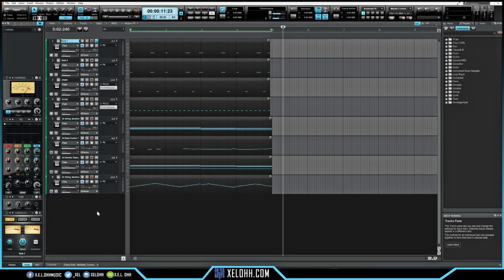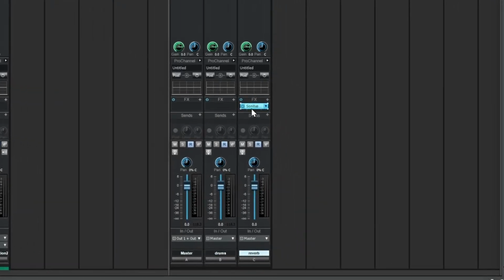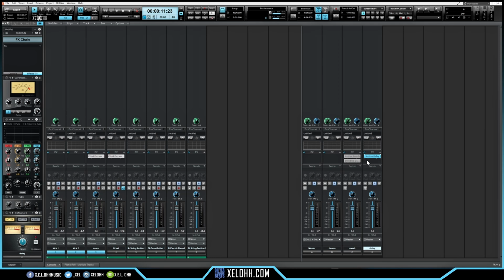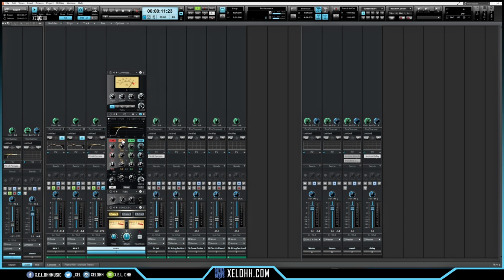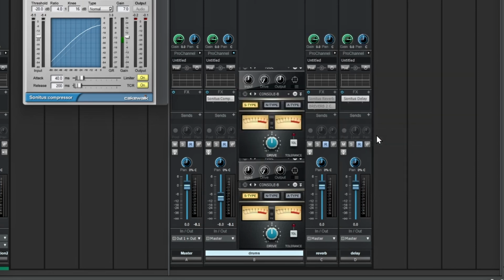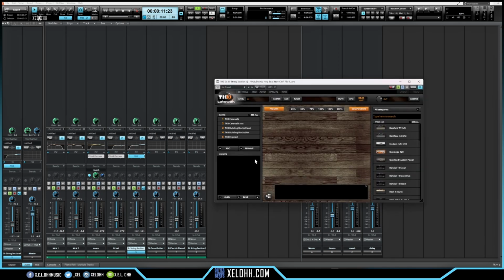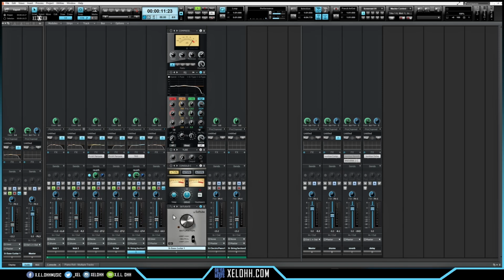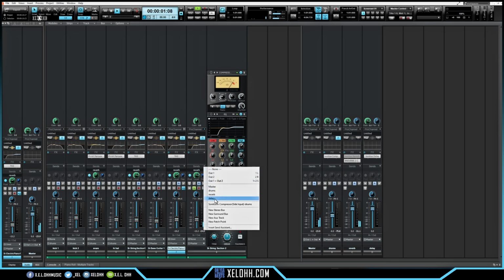Mixing Your First Beat In Cakewalk By Bandlab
In this video I show how to mix using stock plugins in cakewalk by bandlab this is step by step on how to set up buses and FX in Cakewalk by bandlab. I also have the CWP file for free on my website xelohh.com

Affilaite Links
Beats Prod. by X.E.L. Ohh for AutoRewind Productions